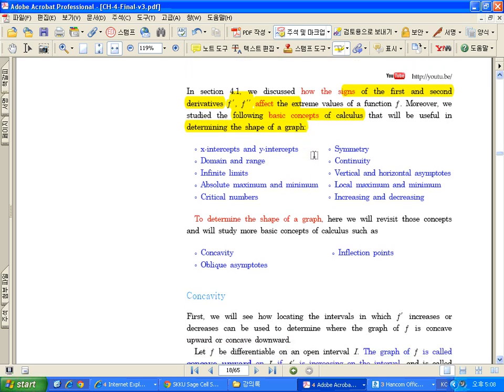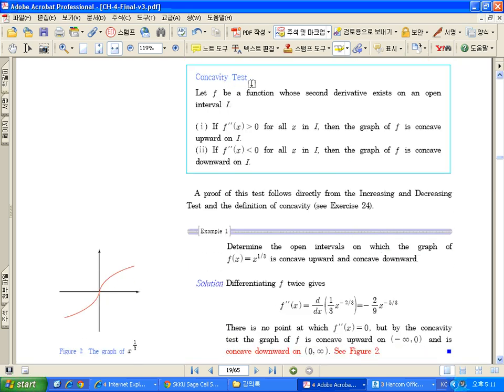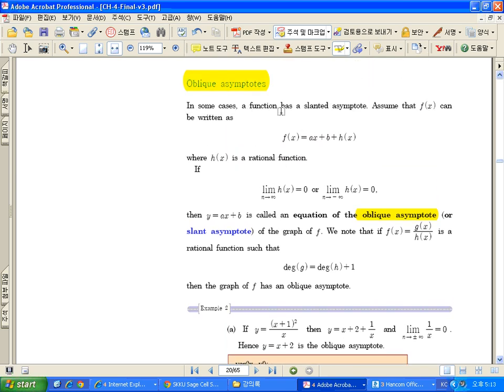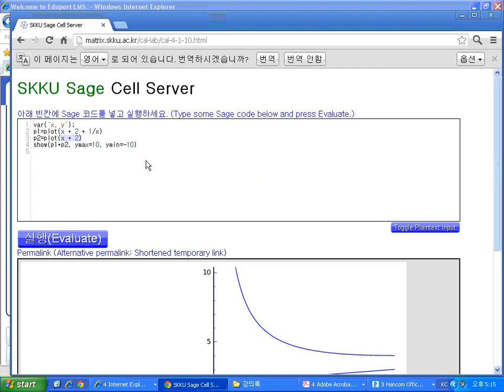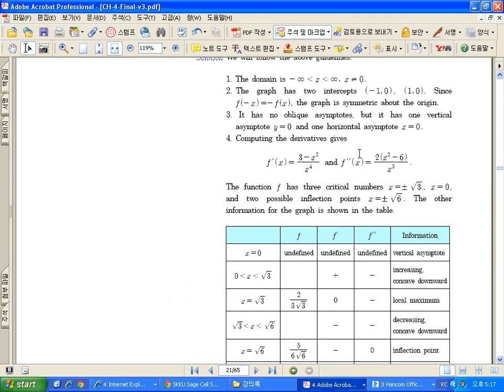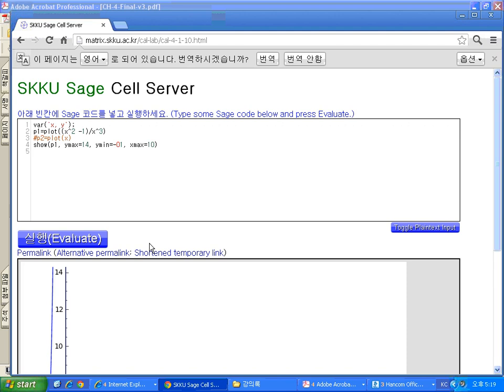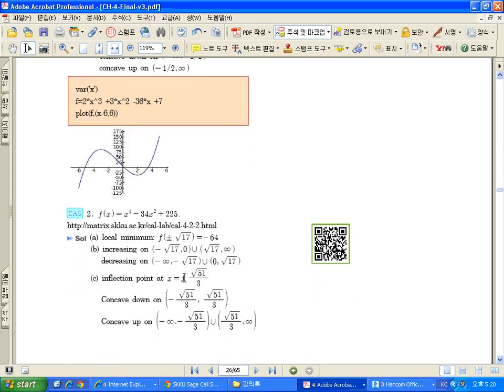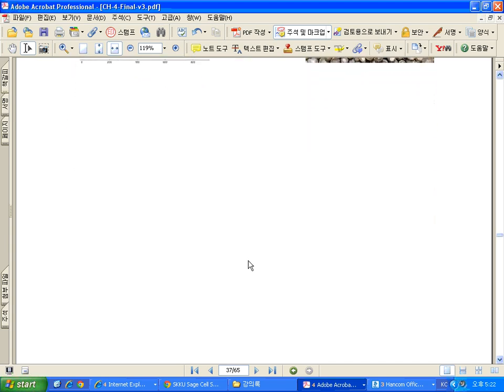성균관대 미적분학 with Sage Sec-4-2 The Shape of a Graph